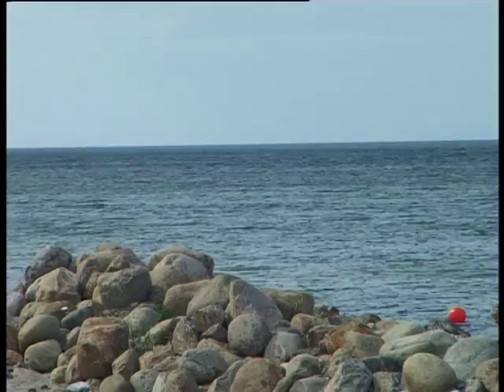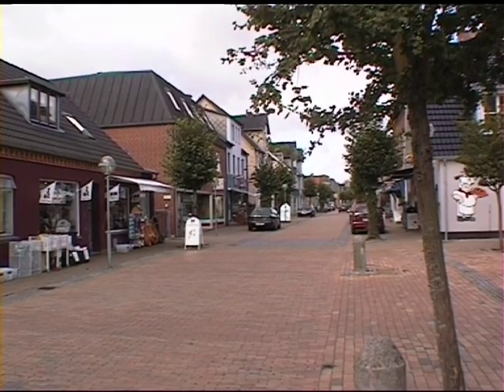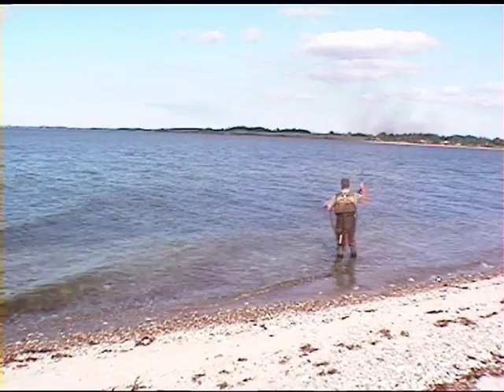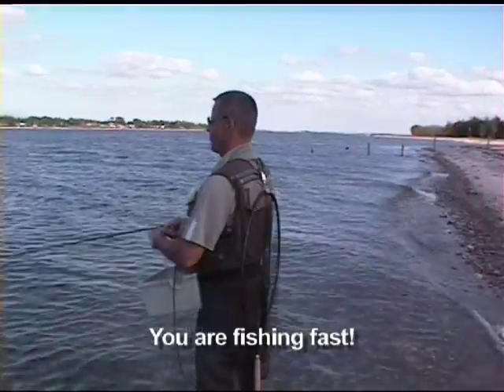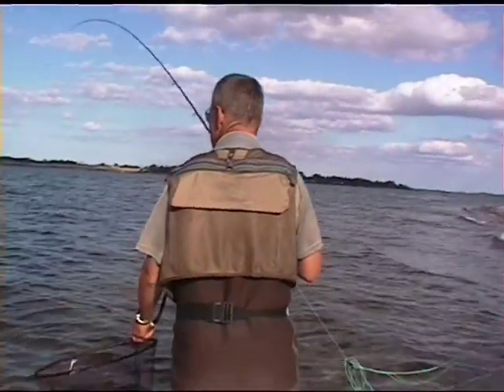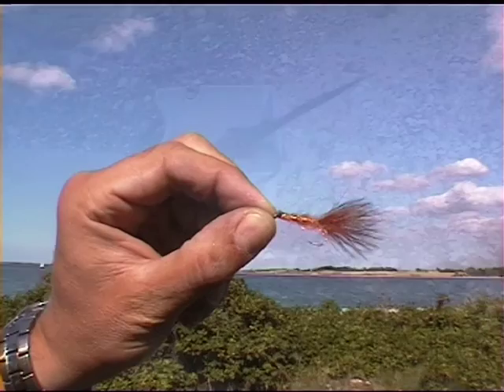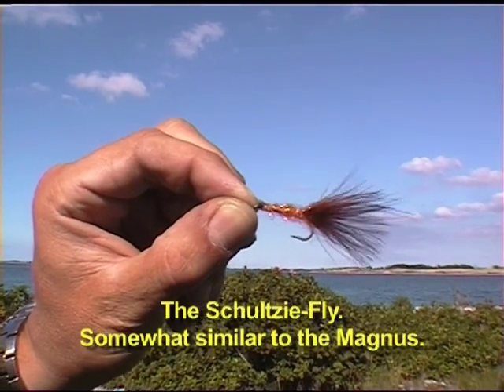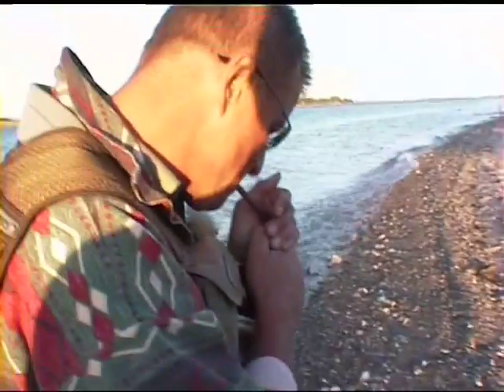Fyn or Funen, Denmark: TheBibioLiveInEurope; 13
Denmark, Funen, Sea Trout and another version of the Bibio.
A quest for the ultimate fly.